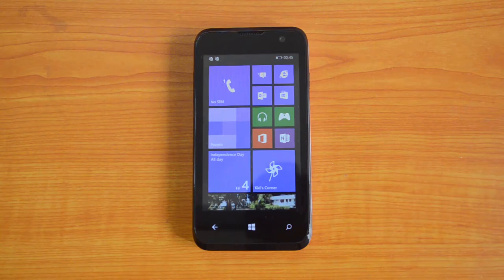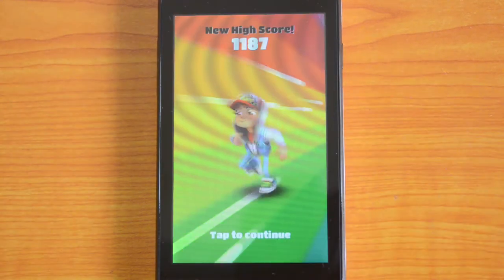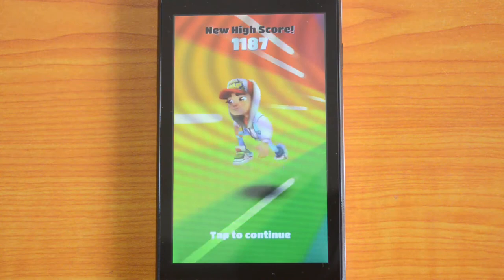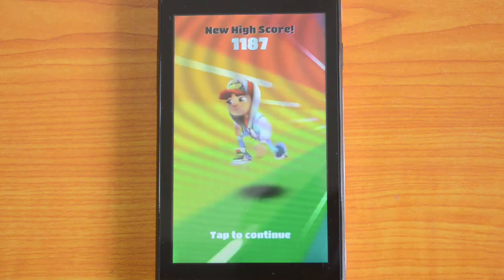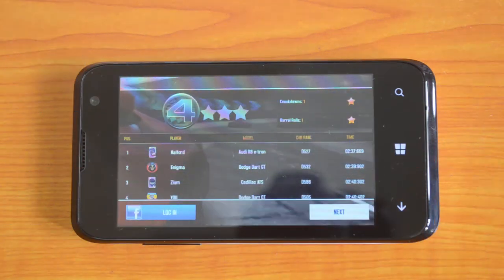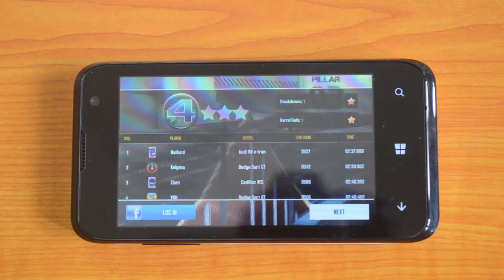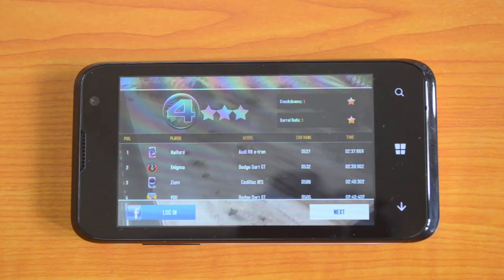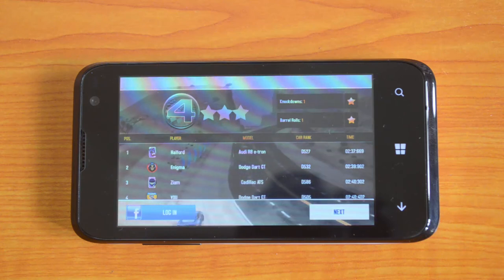Karbonn Titanium Wind W4 Gaming Review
Karbonn Titanium Wind W4 is the first Windows Phone from the company and comes with Quad core Snapdragon 200 chipset with 512MB of RAM. Here is the gaming review of the device